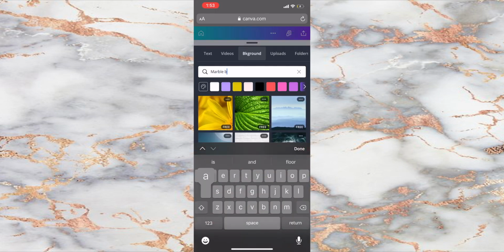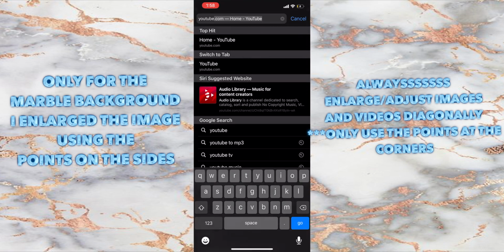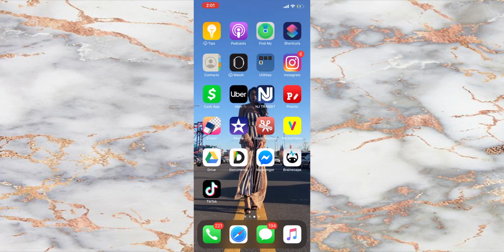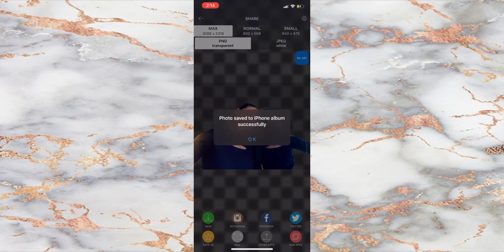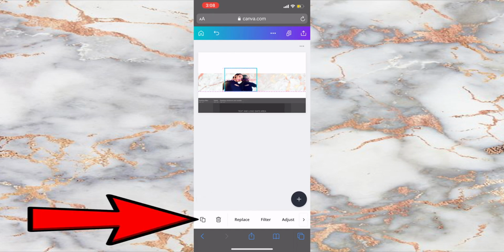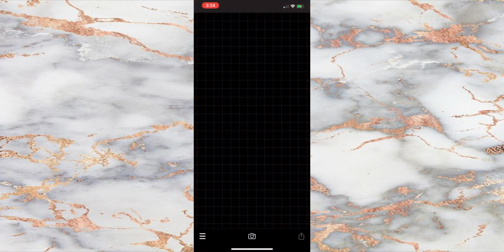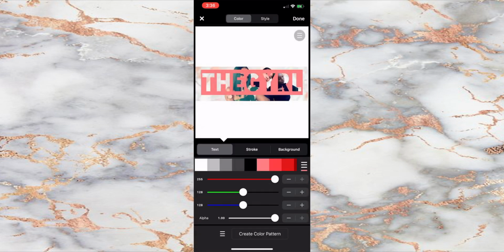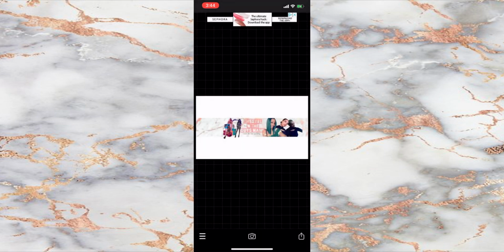HOW TO MAKE A BASIC/BEGINNER BEAUTY GURU CHANNEL BANNER ART ON YOUR iPHONE| CANVA TUTORIAL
HOW TO MAKE A BASIC CHANNEL BANNER ART ON YOUR iPHONE UNDER 20 MINUTES  | CANVA // HOW TO MAKE A CHANNEL BANNER ART FOR BEGINNERS / HOW TO MAKE A BEAUTY GURU CHANNEL BANNER ART USING CANVA

HEY BOO BOO KITTY'S! HEY BOO HEYY!

WELCOME BACK TO THE CHANNEL! I PRAY YOU ALL ARE SAFE AND YOUR FAMILIES ARE WELL!

IN TODAY'S VIDEO I DEMONSTRATE HOW YOU CAN EASILY MAKE A BASIC-BEGINNER FRIENDLY BEAUTY GURU INSPIRED CHANNEL BANNER ART USING CANVA IN UNDER 20 MINS !

LOVE YOUU !!!

Business Main IG (Currently being recovered bc it is currently hacked)